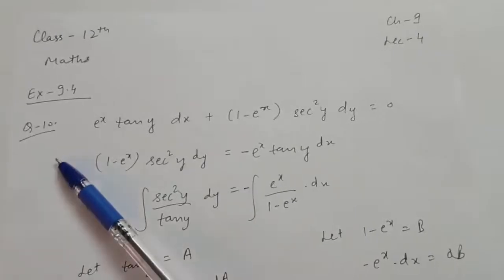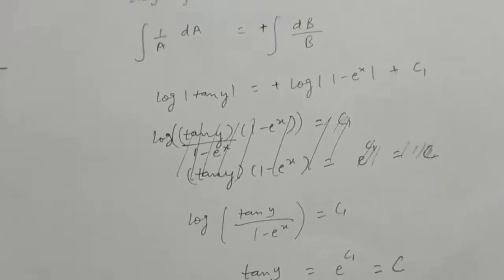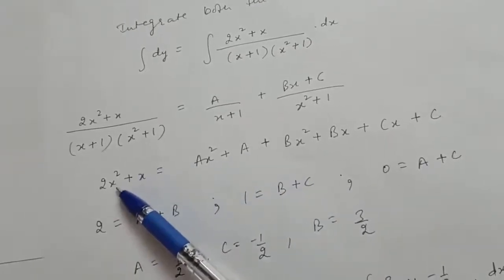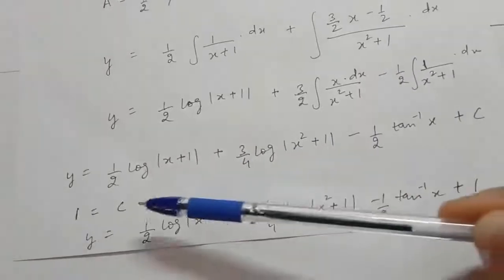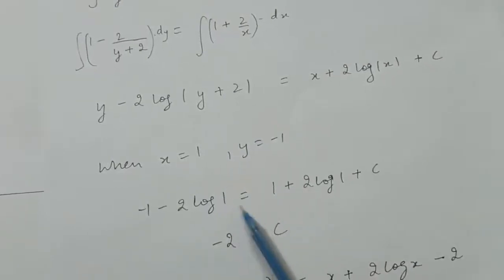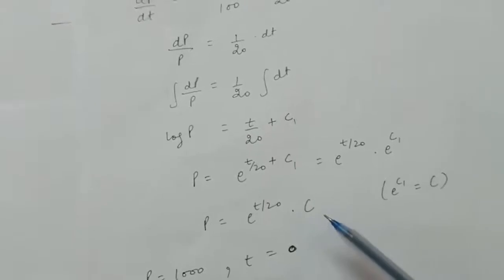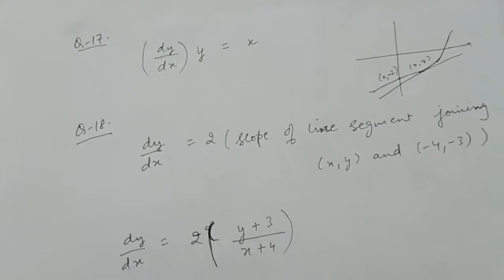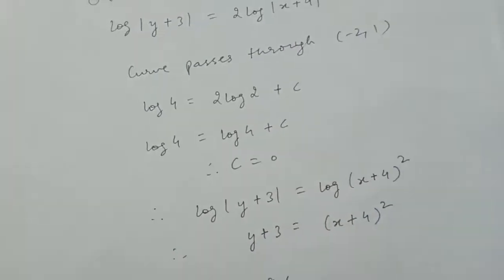Class -12th, Day - 114, Maths, Ch -9 Differential Equation, Lec - 4